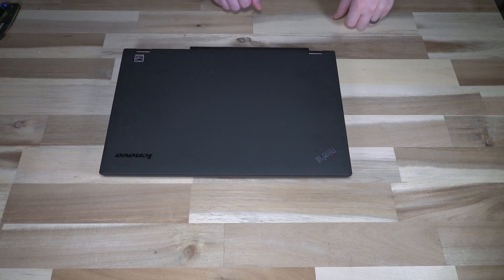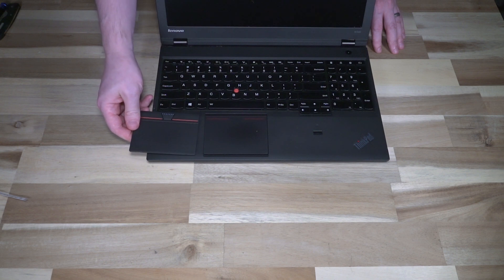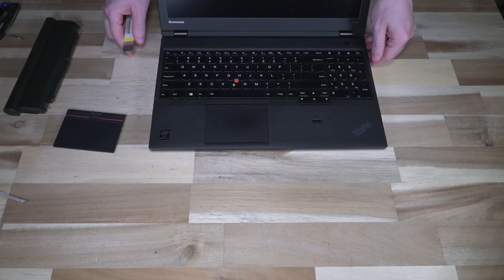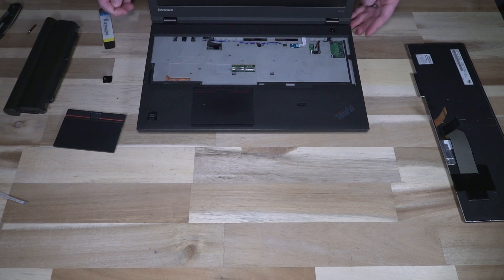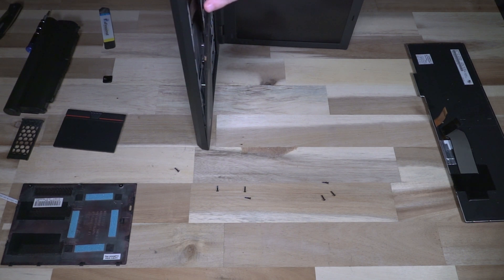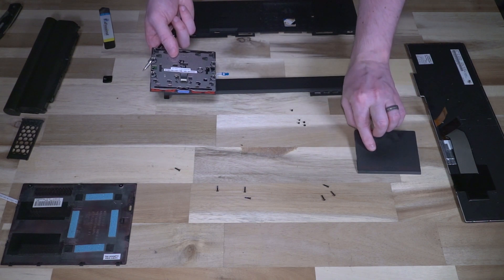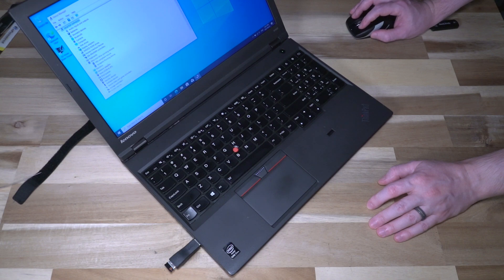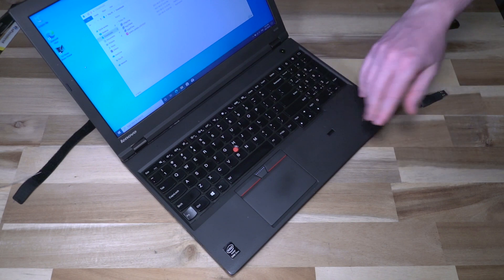Lenovo ThinkPad TrackPad Swap T540p/W540 Modification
When you innovate as much as ThinkPad does, sometimes it doesn't always go according to plan. The TrackPad on the W540/T540p are examples of this, but there is a way for owners to improve their experience. Please enjoy this video on how to upgrade your mono-button TrackPad to the one with dedicated buttons.

Here is the link to the driver package you will need for Windows.

Looking for one yourself? Check eBay and  Amazon or your local computer refurbisher. Please note that I got the TrackPad from an eWaste recycler and cannot verify that all of the TrackPads listed will work as easily.